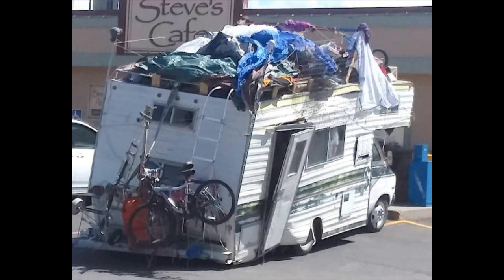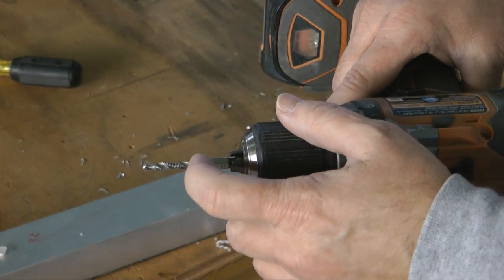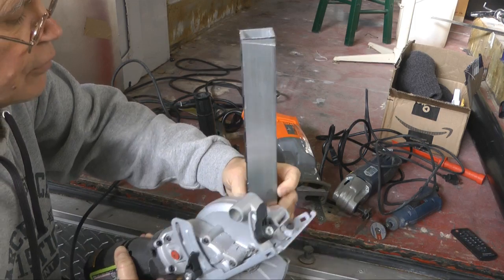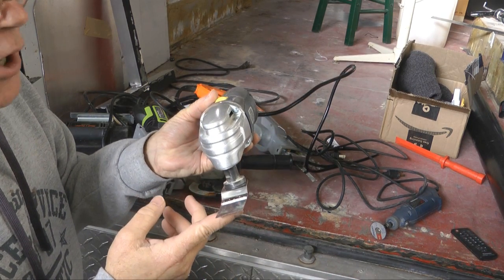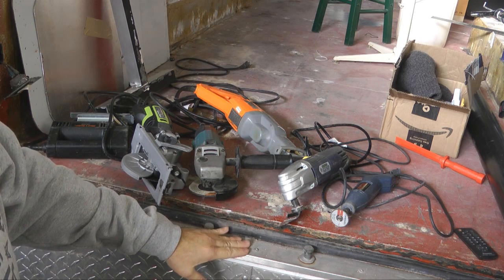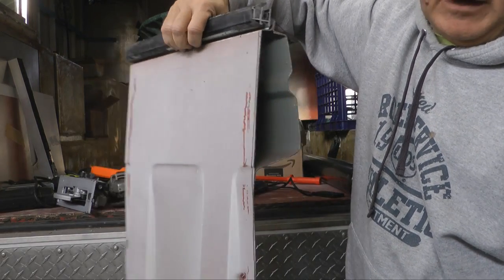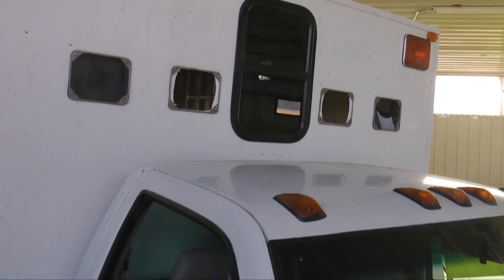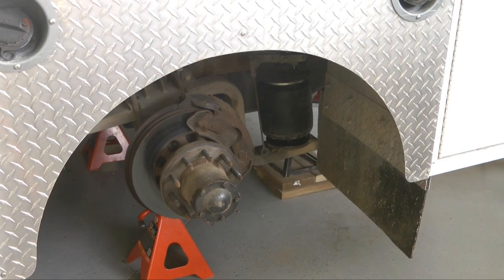Ambulance Conversion Part 3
This is the 3rd installment of renovating a 1999 ambulance and converting it into a custom RV.  Many of the metal tools used in aircraft construction are shared in this project. The ambulance body is all aluminum in makeup so these tools are perfectly suited for creating windows and access openings where none existed before. Watch as the ambulance is slowly changed into an RV as windows, plumbing, and electrical systems are added.
We always try to include a Tip for builders in each episode!

It is too cold outside to work on airplanes for the time being!